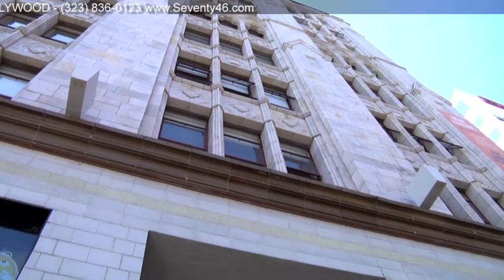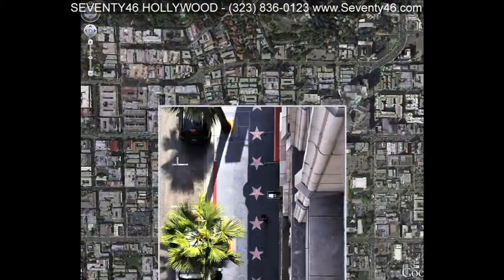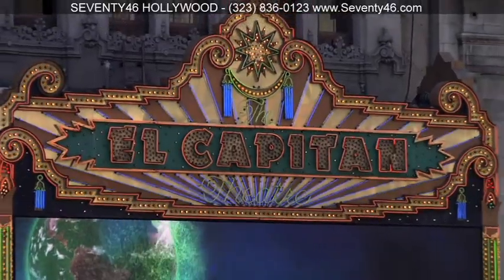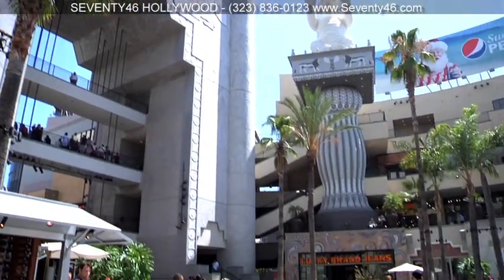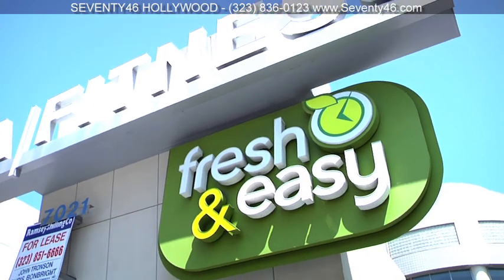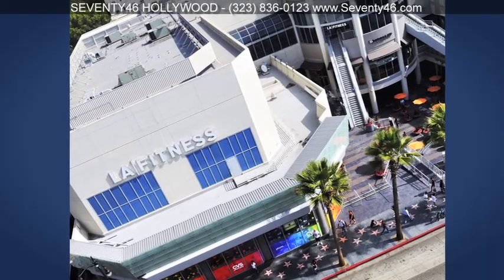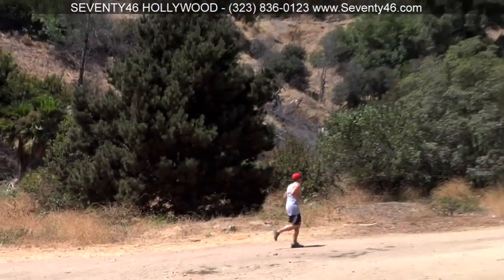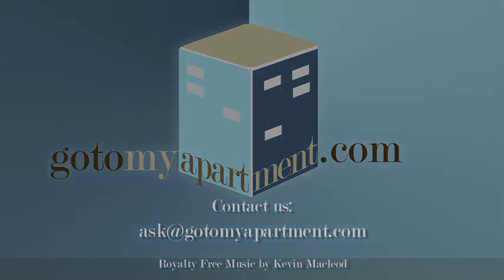Seventy46 Hollywood Neighborhood Tour | Living in Los Angeles, CA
The GTMA video production company was brought on to film a neighborhood tour video for the Seventy46 Hollywood, an apartment community surrounded by historic Hollywood charm in the midst of new Hollywood chic. If these walls could talk! Built in 1925, The Hollywood Professional Building Residences used to be the home of The Academy, as in the Academy that everyone thanks at the Oscars. The Screen Actors Guild also called Seventy 46 their home during the time that Ronald Reagan was their president. Now, thanks to a full renovation, living and working at Seventy 46 has never been more stylish. Watch this neighborhood tour video produced by GTMA to get a closer look at the remarkable building in one of the most dynamic neighborhoods in all of Los Angeles.